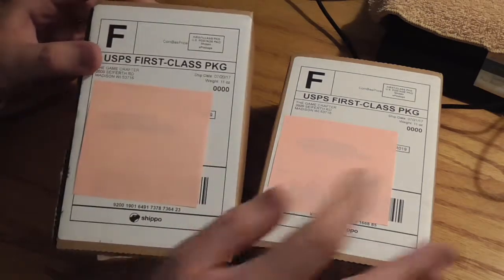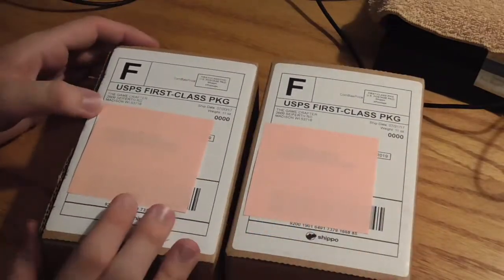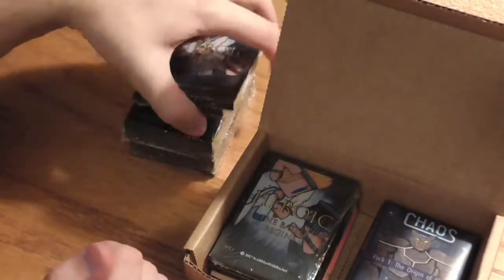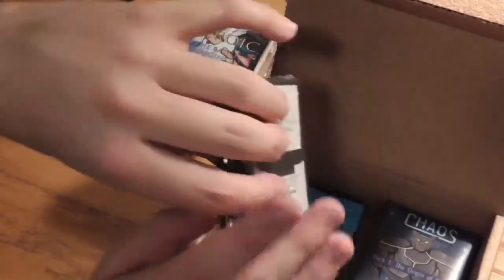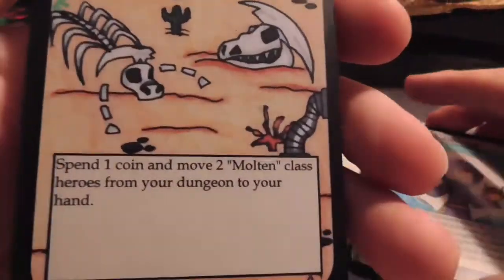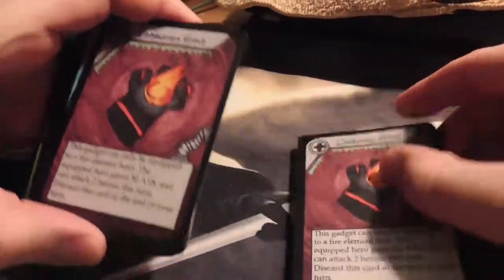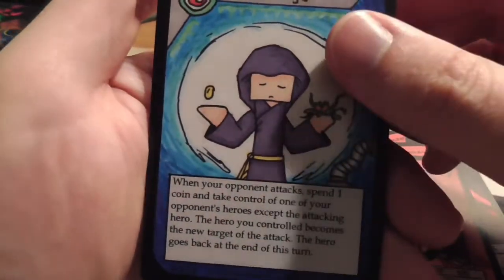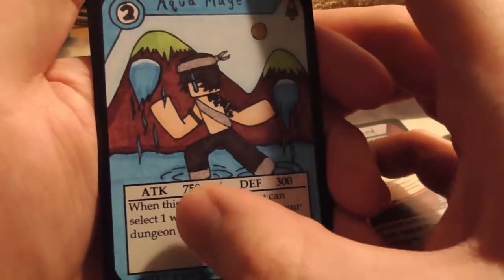Heroic TCG: Starter Decks Unboxing Part 1